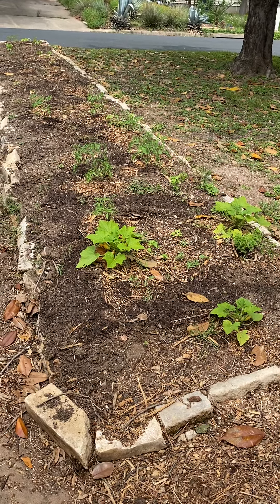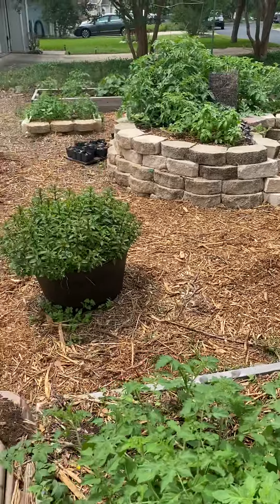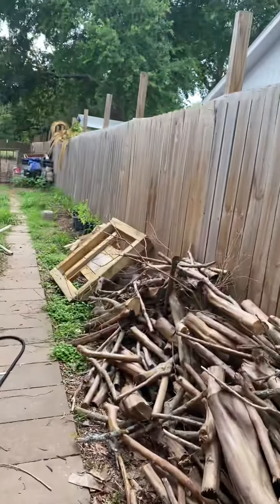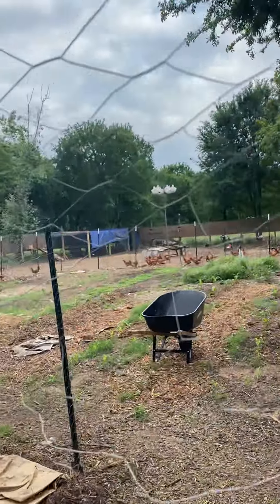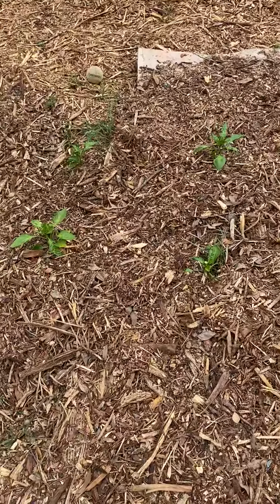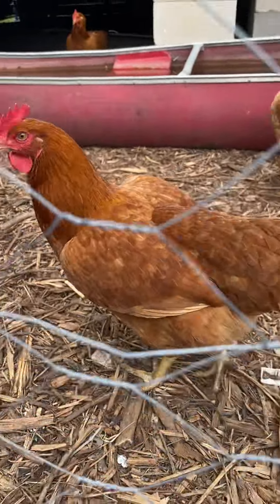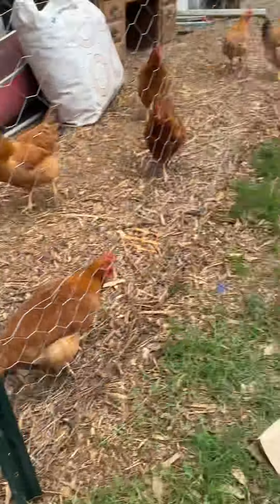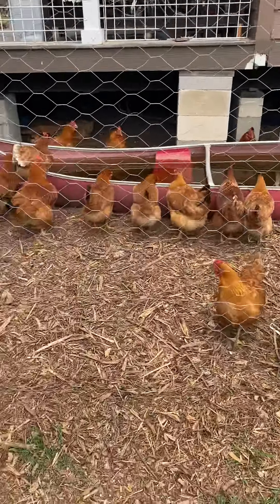A garden overview